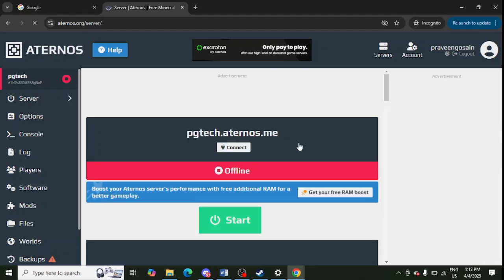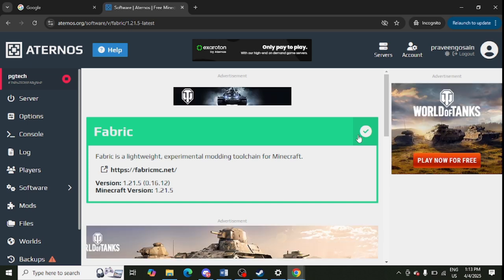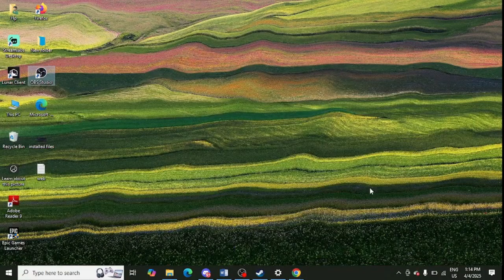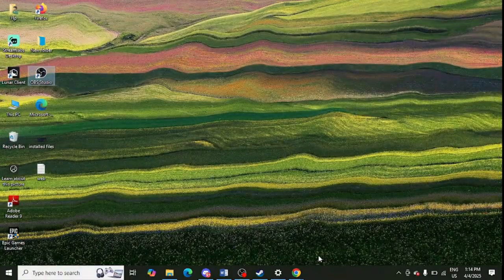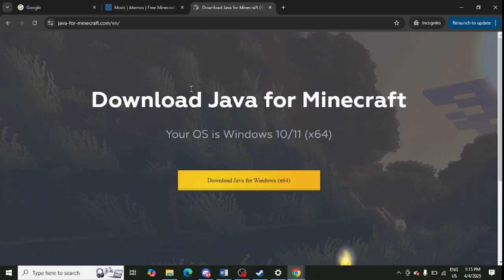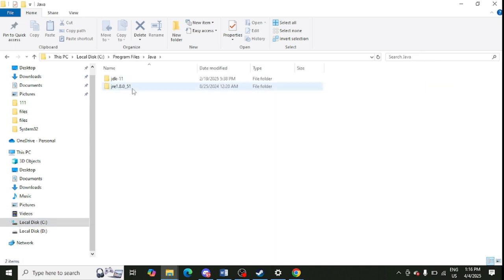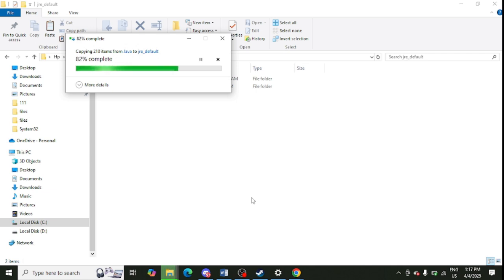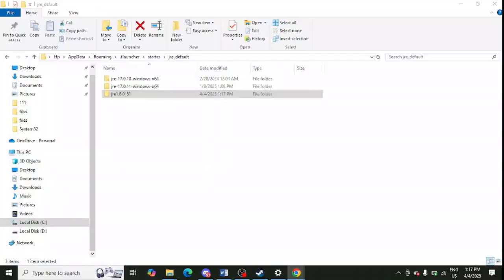[Error Fixed] Clientbound Minecraft Login Finished (AJR) Was Larger Than I Expected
Are you getting the following Minecraft error code:

Internal Exception: io.netty.handler.codec.DecoderException: java.io.IOException: Packet login/clientbound/minecraft:login_finished (ajr) was larger than I expected, found 1 bytes extra whilst reading packet clientbound/minecraft:login_finished

Follow the below steps to fix this issue:

Step 1 – Update The Minecraft Server To The Latest Version

Step 2 – Minecraft Server’s Version and Mods’ Version Should Be Identical

Step 3 – Allow Java From The Firewall Settings By Following These Steps:

• In your system, look for “Windows Defender Firewall”
• Select “Allow an app or feature through Windows Defender Firewall”
• Select “Change Settings”
• Check all the java fields as Private and Public

Step 4 - Uninstall and Re-Install Java

• Go to Control Panel and then you need to uninstall Java
• Note: Check the system type in My Computer by right clicking over it before installing
• Install Java in your PC
• Now go to this path: This PC – C Drive – Program Files – Java – Copy folder name “jre1.8.0_51”
• Follow this path: C:\Users\Hp\AppData\Roaming\.tlauncher\starter\jre_default and paste the copied folder

Step 5 – Download and Install Older Version of Minecraft

Here is the link to download the older version of Minecraft launcher

AJR error Minecraft, client bound error minecraft, ajr error in Minecraft,